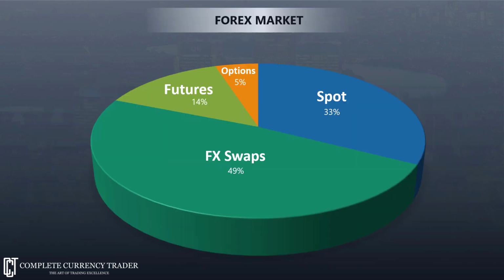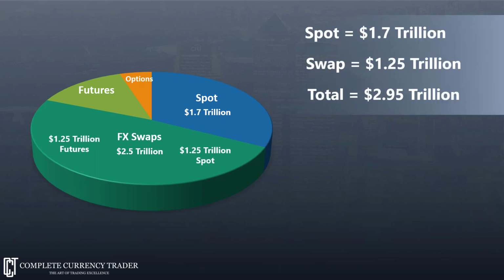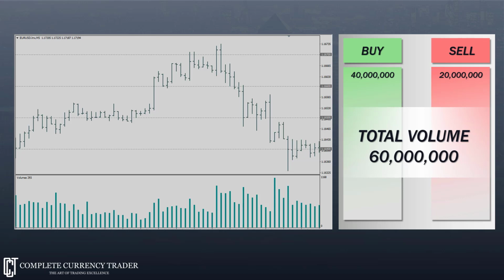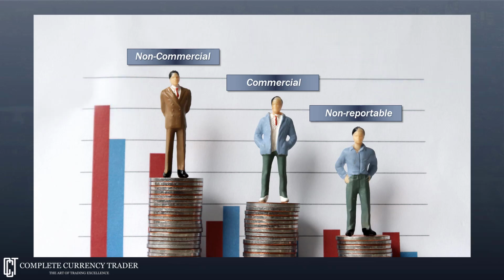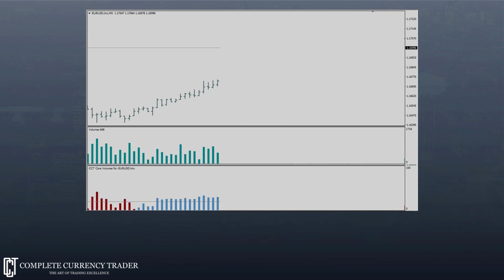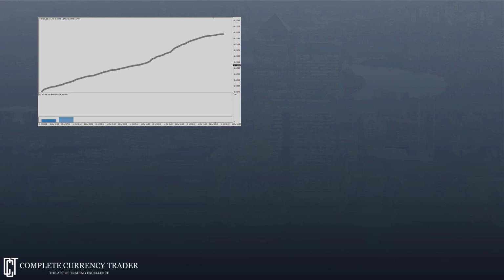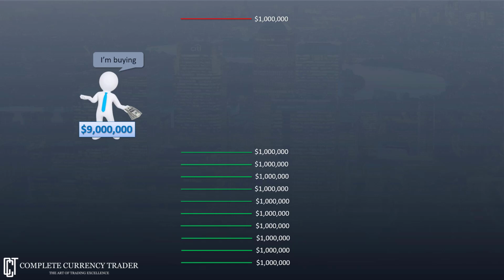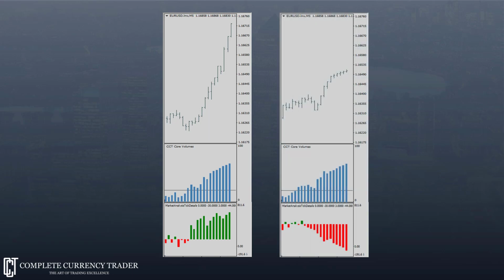Inception Course Lesson 5